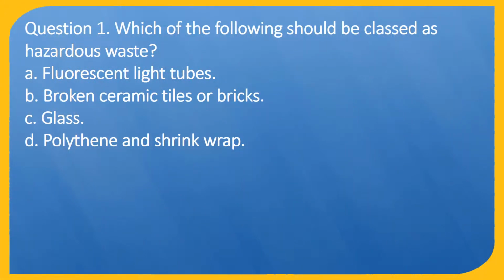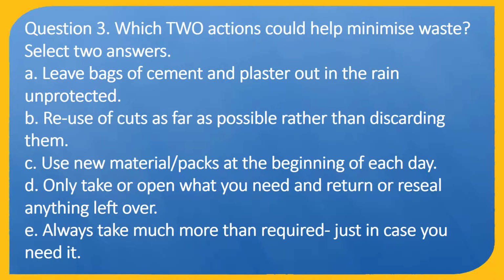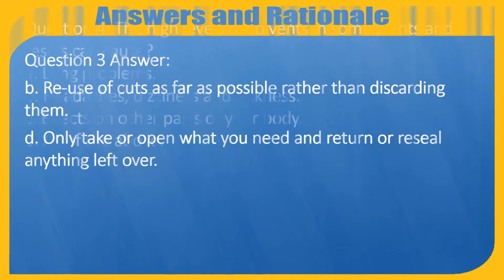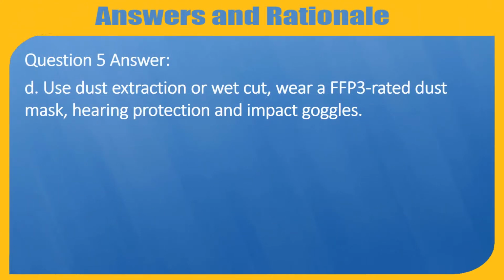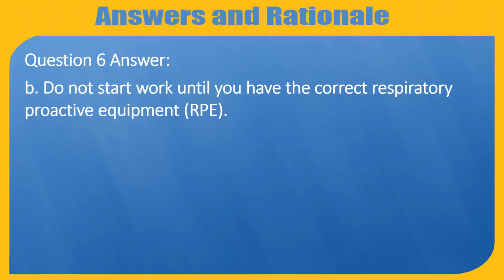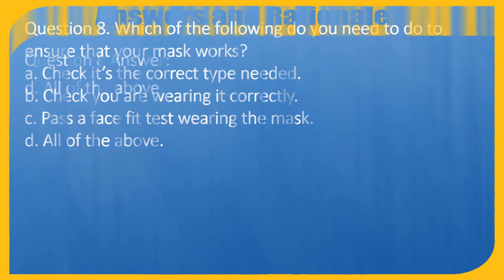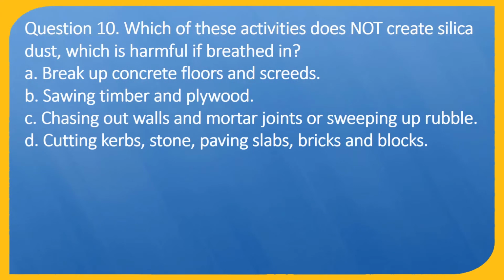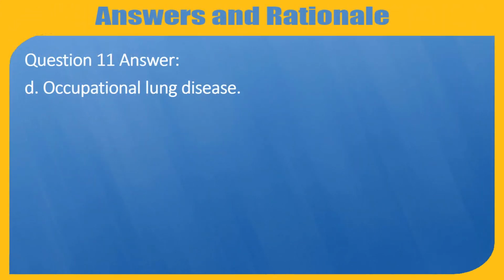CSCS Mock Health and Safety Test 11 Questions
This CSCS health and safety mock test is designed to test your knowledge on a wide variety of health and safety topics within the construction industry.

This video has 11 questions and answers of CSCS healty and safety.